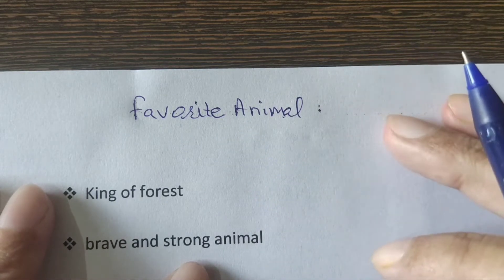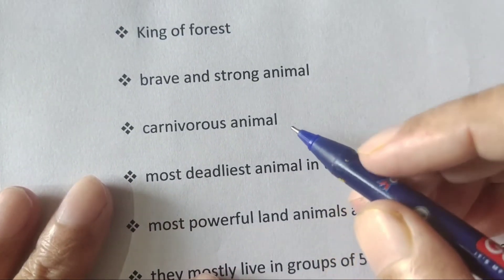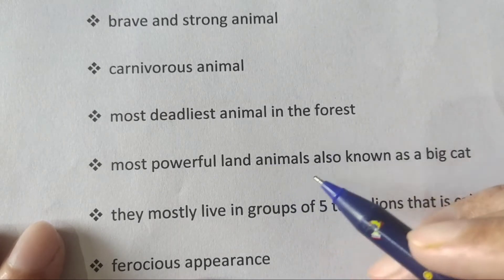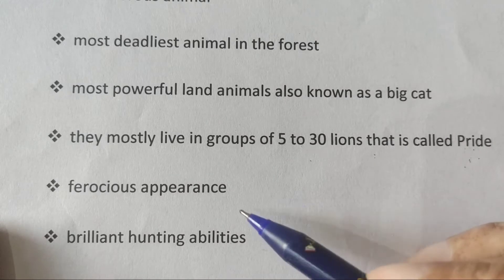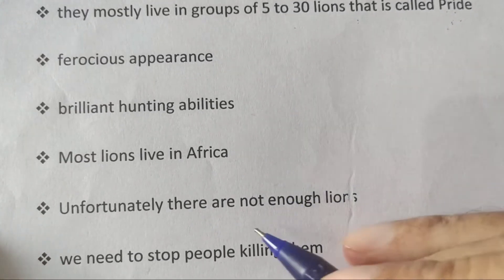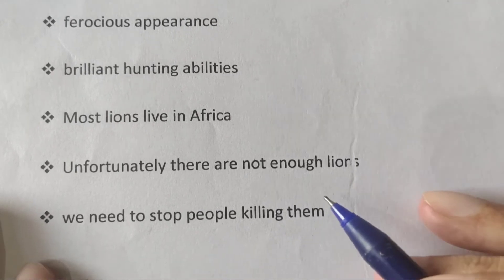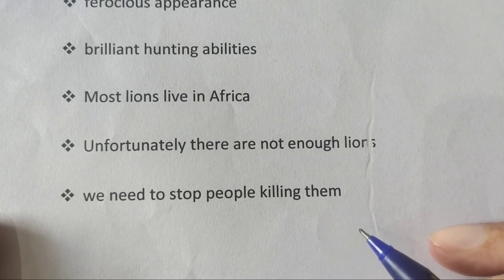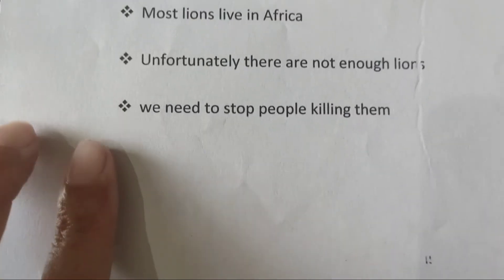Favorite animal.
very nice video for students who want to improve their IELTS score or general speaking.